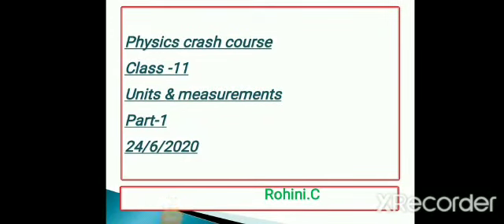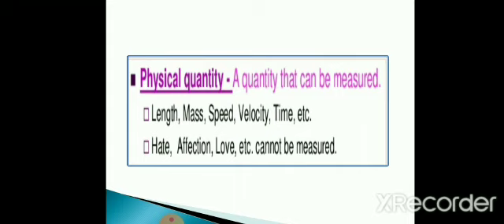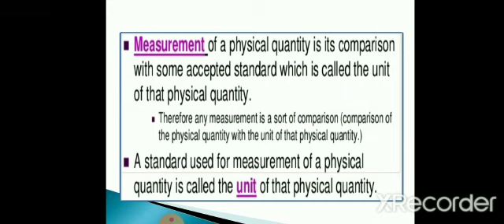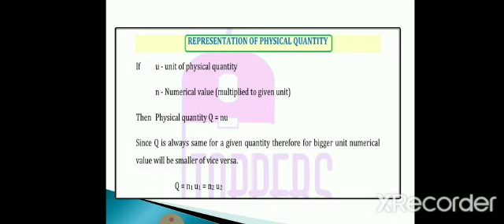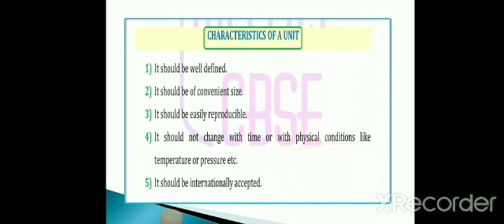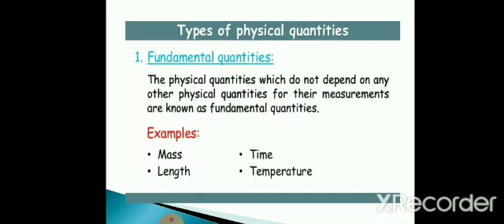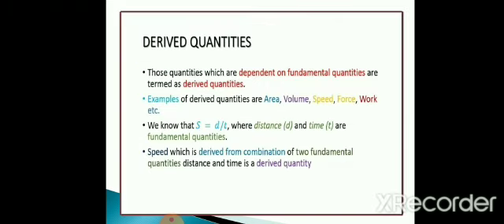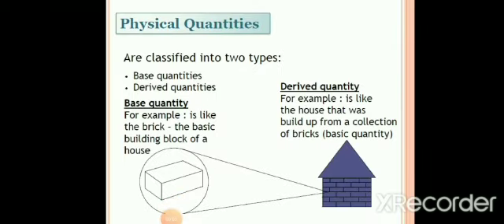11 Physics module 1 June 24